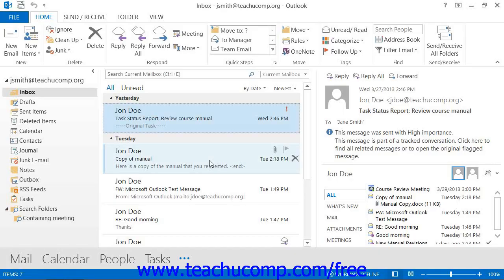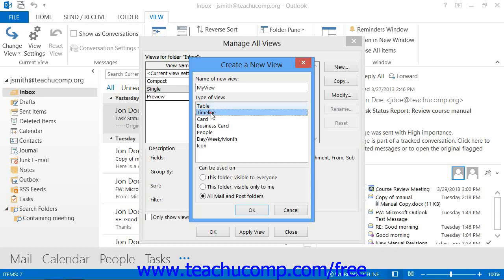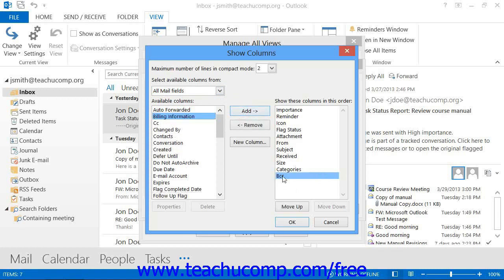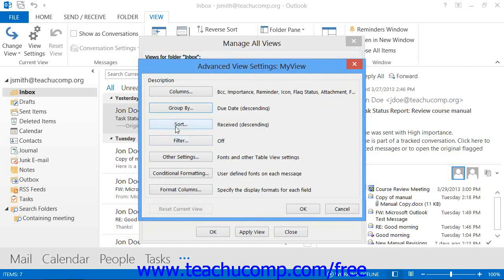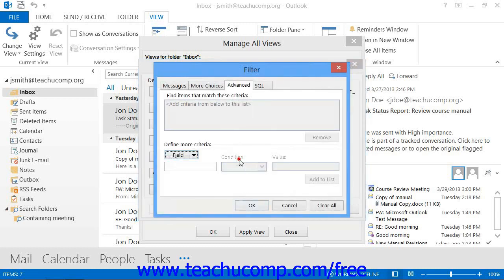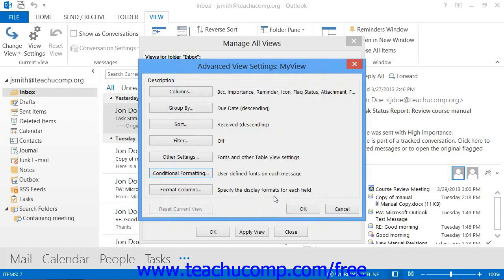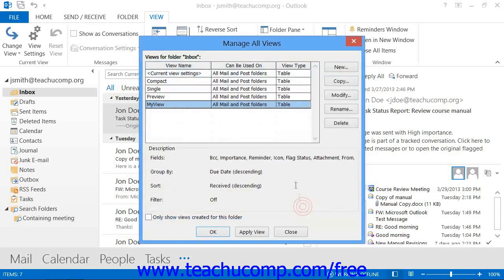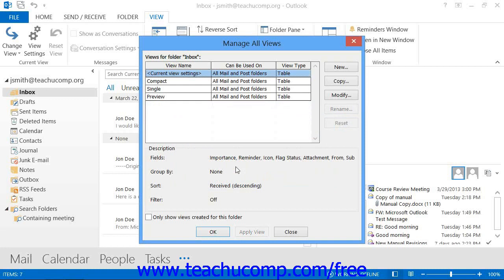Outlook 2013 Tutorial Creating Custom Mailbox Views Microsoft Training Lesson 13.2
Learn how to create custom mailbox views in Microsoft Outlook - the most comprehensive Outlook tutorial available. Visit us today!